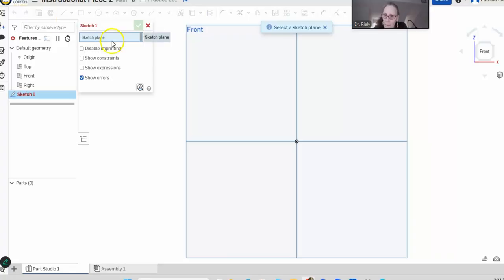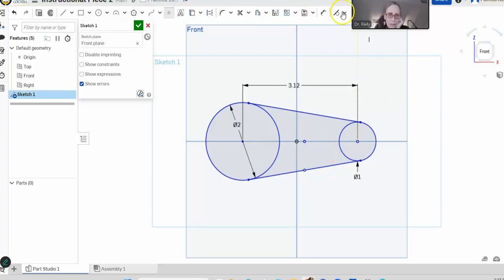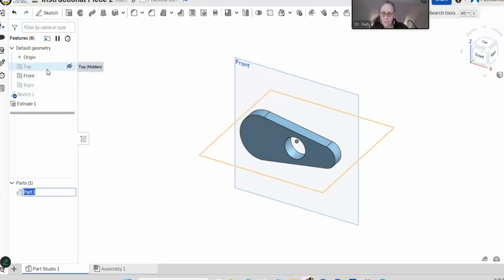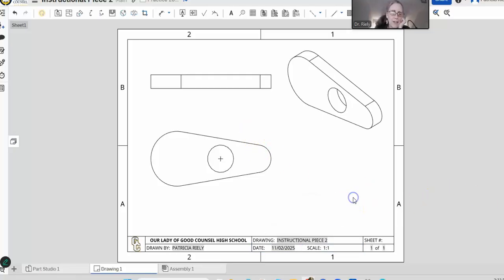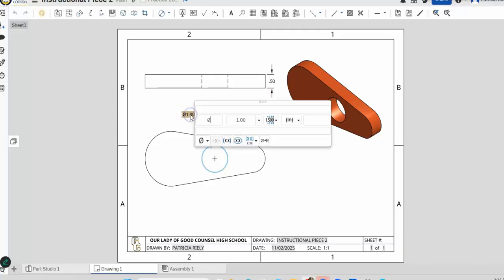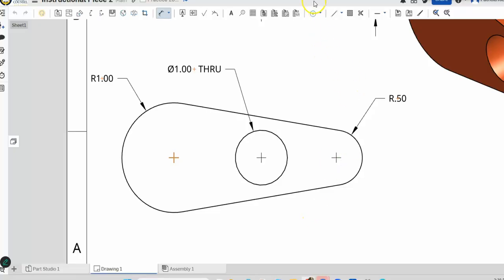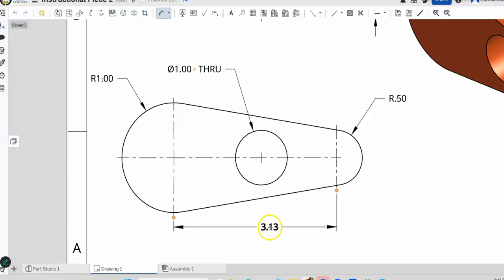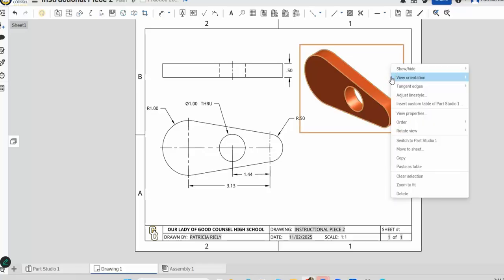IED Instructional piece 2